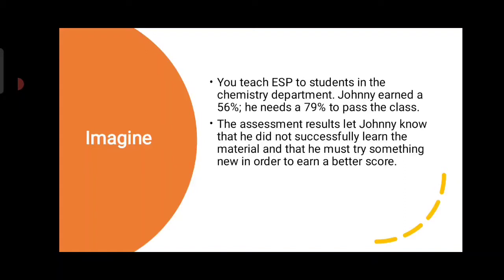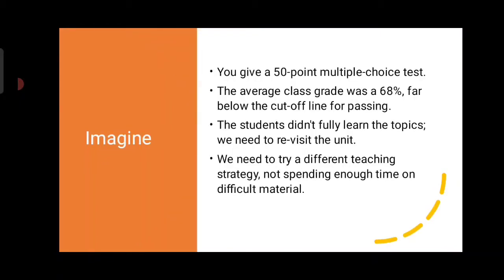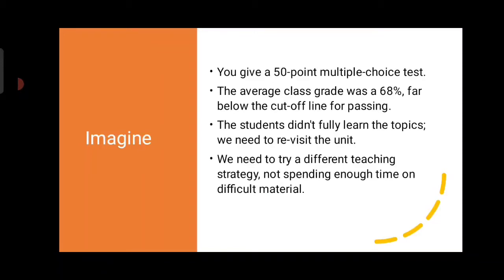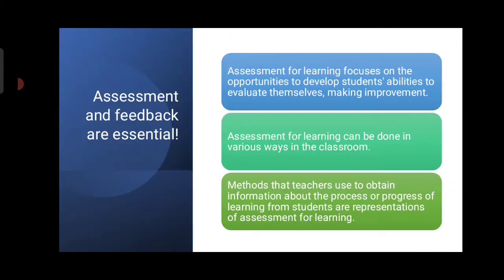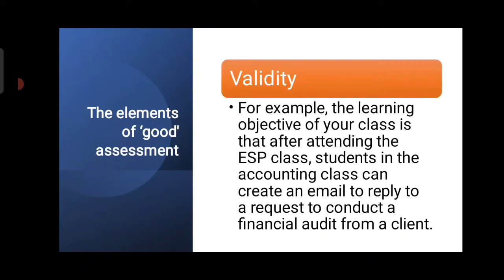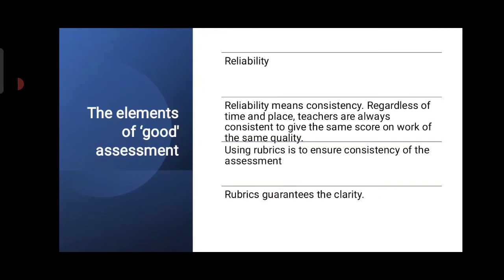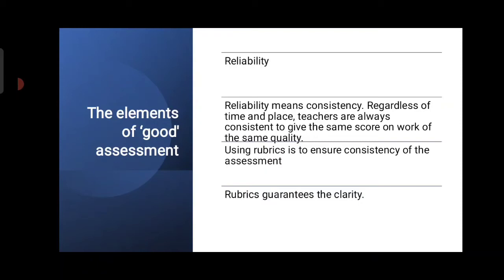Assessment in ESP